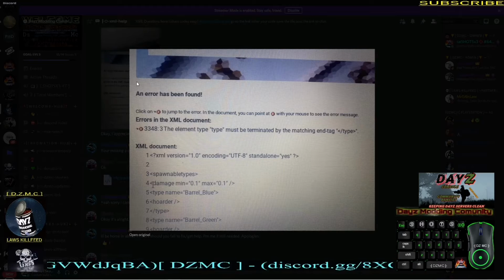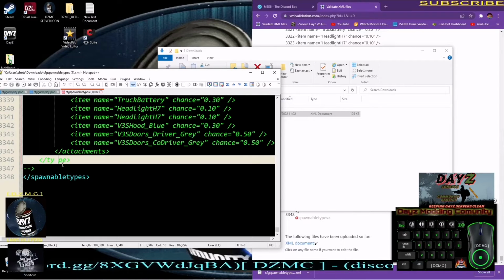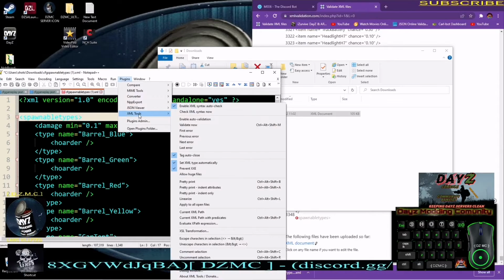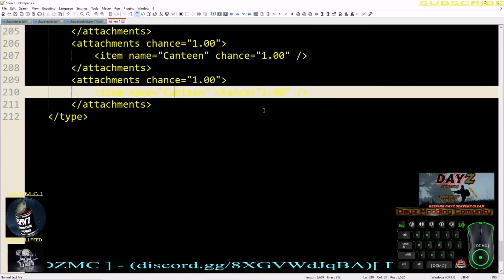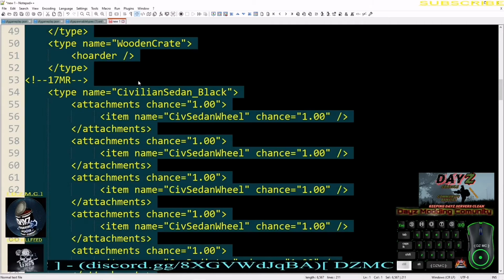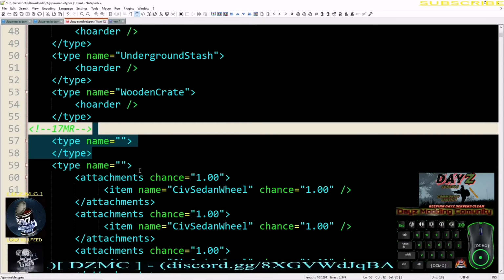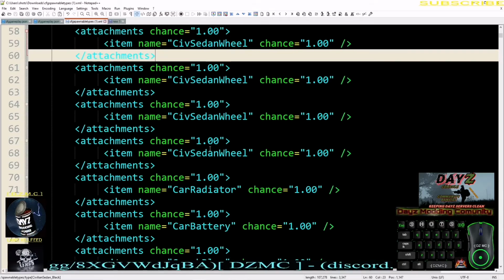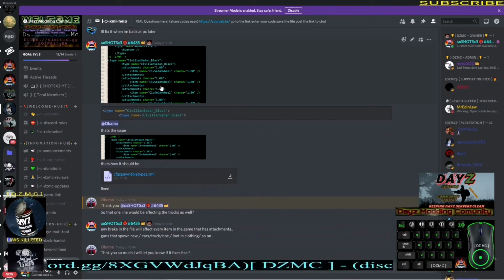Dayz modding community Matching Type / Attachments Error Fix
Welcome guys to another video by SHOTSx3.
Todays video will help you fix the matching type and attachments error.
I use notepad++ for all my work i suggest you do to.

Helpful notes:
Install the plug in XML TOOLS.
Use a validator.
Join are Dayz Modding Community Discord  with 3.6k other members.
Need a kill feed then try LAWS.

(LINKS)
Dayz Modding Community.
Free modding support.
Laws Kill Feed.
Best Kill Feed On The Market.
Dayz Community Ban List.
Keeping Dayz Servers Safe.
Xml Validator.
Not Required But Much Apricated.